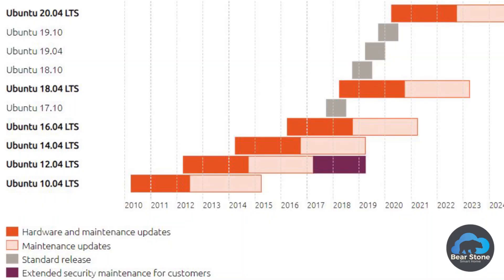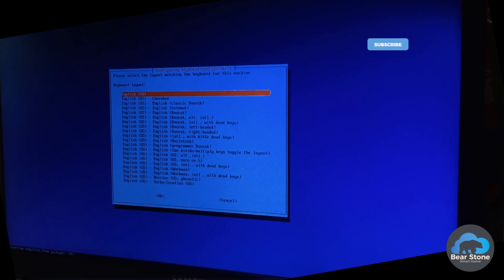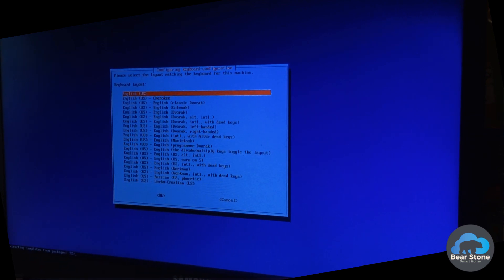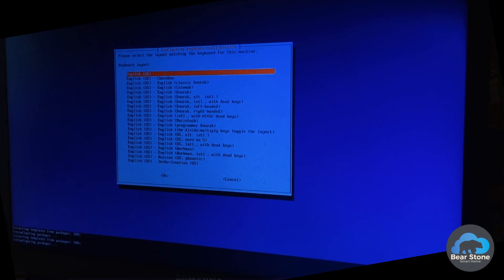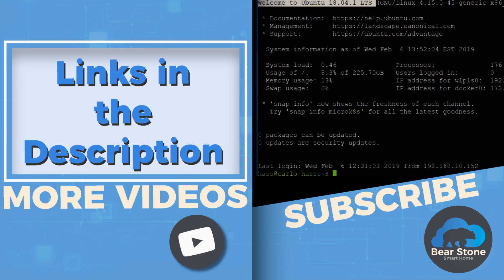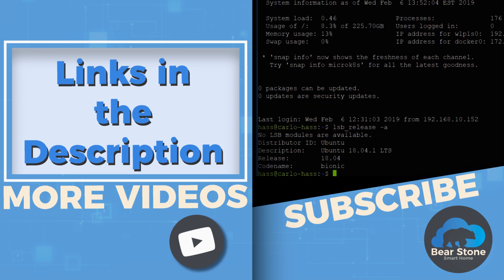Upgrading Home Assistant Ubuntu Operating System to 18.04.1 LTS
If you have recently logged into your Home Assistant terminal and have seen a message letting you know that there is a new release ‘18.04.1 LTS’ available and would like to upgrade, this blog post is for you.  LTS stands for Long Term Support.  Upgrading your Ubuntu OS to 18.04.1 LTS will give you support for the next 5 years (until April 2023).  Here is the process I went through to upgrade my Home Assistant Ubuntu base OS to 18.04.1 LTS.

For a little context, my Ubuntu runs on a laptop which runs Docker and then all of my Home Assistant containers.  This upgrade will affect just the Ubuntu OS layer.  Depending on your set up and the frequency of your updates, you might also catch some app updates such as Docker.

I started the process from the shell (or terminal – locally), run the following command:

At this point, I was using putty remotely (DOH!) and was disconnected.  Thankfully, I just walked over to my laptop, typed in

sudo do-release-upgrade

and the process kicked back in right where it left off..  You’ll see the breaks in the video above.
The whole process took about 30 minutes but with very minimal interaction.  A few keypresses here and there and presto blammo: Ubuntu 18.04.1 LTS